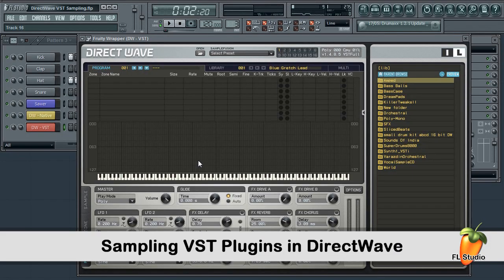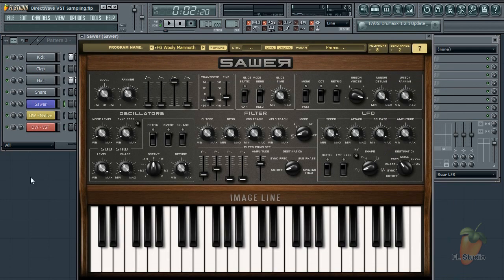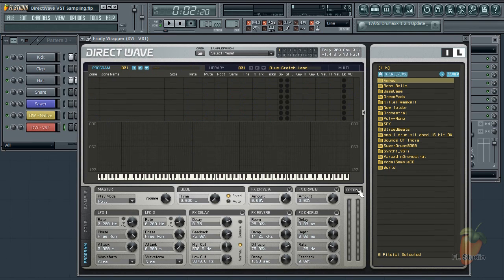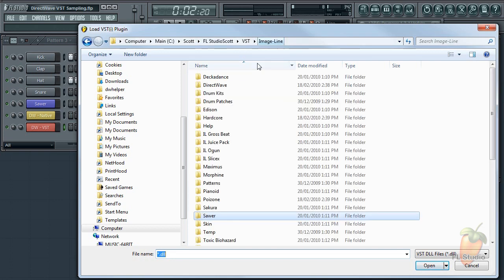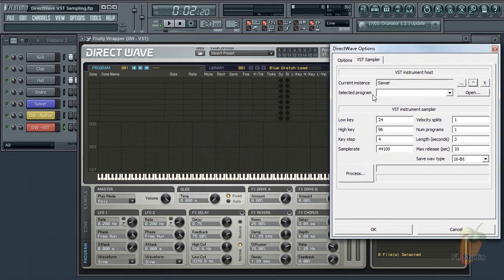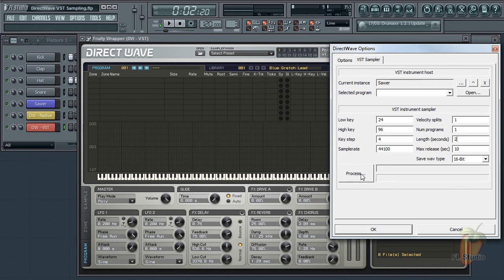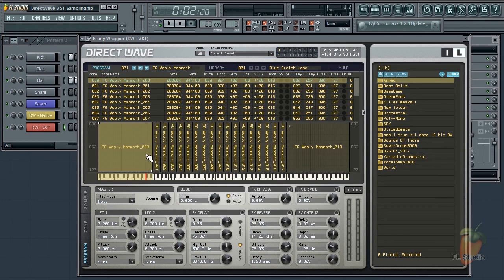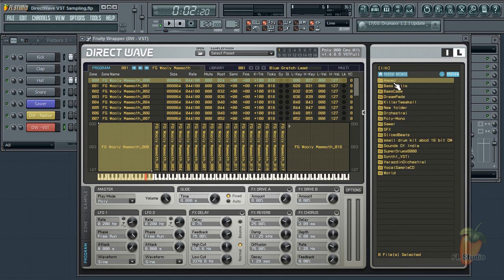FL Studio Guru - Sampling VST Plugins With DirectWave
To download the sampled patch and project used in this video go to this thread in Looptalk

NOTE: You can also use DirectWave to sample VST plugins and export directly to FL Studio Mobile format instruments -